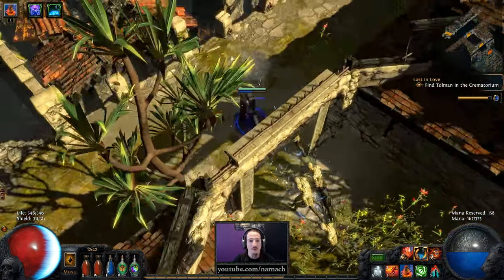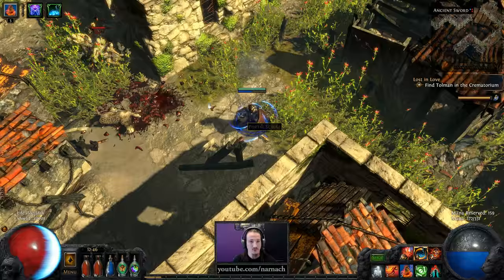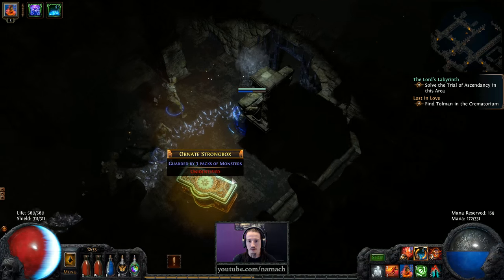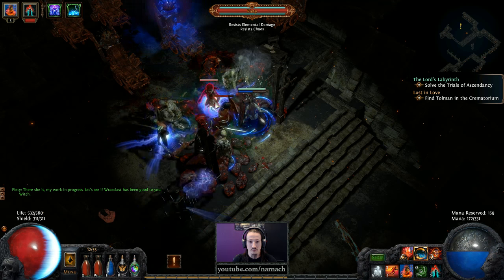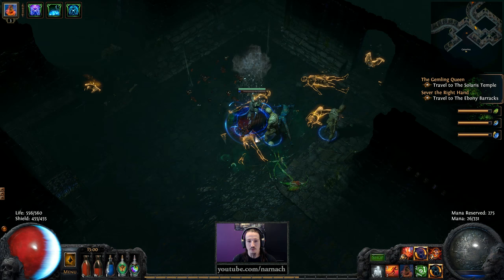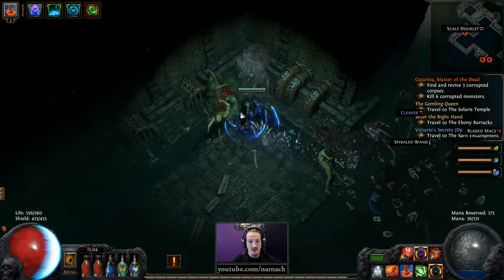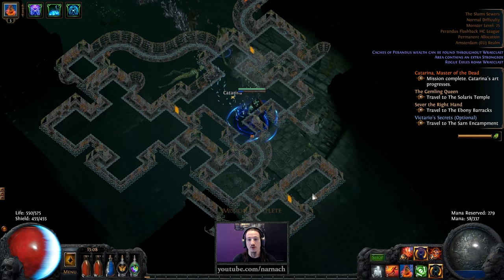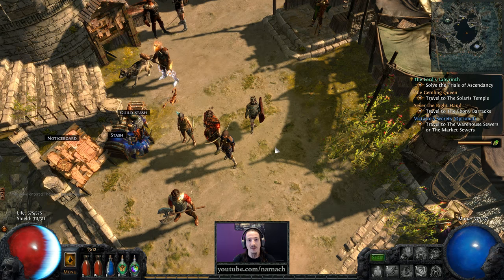Crematorium & Sewers - Ep. #8 - PHC Flashback Dominatrix Witch - Path of Exile (v2.2.2c)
What is a Dominatrix? A melee summoner Witch that uses Dominating Blow with Facebreaker! Yes, I'm using the two week Perandus Flashback League to play another Facebreaker build!

She'll pick the Necromancer Ascendancy class for the Mistress of Sacrifice keystone, and use Bone Offering for lots of extra block/spell block + minion duration. Minion Instability so minions (dominated, skeleton, spectre or zombie) will explode when on low life, dealing lots of fire damage.

On top of that pick the Beacon of Corruption keystone so minions will leave a caustic cloud on death, that deals 10% of their life as chaos damage over time. Apparently dominated monsters and skeletons "die" when their time is up, so they will leave a caustic clouds. The caustic cloud duration is unspecified, but Caustic Arrow's caustic clouds last for 2.8 seconds at level 1, so it might be the same?

I'm going with an energy shield build using Zealot's Oath and strong life regeneration, instead of trying to get a lot of life. We'll pick up some blocking, some evasion and some armour to layer out defenses. On top of everything, we will have Fortify and a boat load of minions to act as meat shields.

We go with Facebreaker gloves and no weapon to maximize our unarmed damage, because we are going to be spread thin in terms of skills, and Witches have some difficulty specializing in melee weapons anyway.

We start by playing like a regular zombie summoner, so we get all the +Zombie, +Skeleton and +Spectre nodes. We get Minion Instability to make minions explode. Get all the ES nodes as well, and focus your gear on getting a lot of ES. Maybe some Templar gear to also get armour. Not sure of this.

Use Bone Offering regularly to keep our defenses up.

Get a good ES shield. The Aegis Aurora Kite Shield would be insanely good, as it replenishes 2% of Armour as ES on blocking.

In the endgame, we focus on Dominating Blow + Zombies + Spectres

My build intends to use the following skills:

- Dominating Blow (Links: Melee Splash + Fortify + Melee Physical Damage). Kill enemies, turn them into minions. What's not to like? While leveling, we replace it with Infernal Blow and the same links.
- Flame Dash (Link: Faster Casting): teleport movement skill for Labyrinth and Riverways' broken bridges.
- Stone Golem: a melee golem that has a life regeneration aura, taunts monsters and rolls over them to inflict some damage. The life regen will regen our energy shield with Zealot's Oath.
- Discipline: boosts our energy shield, and gives ES to our minions.
- Arctic Armour: useful early on to get some physical mitigation
- Summon Zombie: our primary tanky minions, that also deal damage.
- Summon Spectre: raise utility minions, or ranged minions.
- Bone Offering: minions can block & gain life when doing so. With Mistress of Sacrifice, it will affect us as well.
- Desecrate: create corpses to raise or to consume with Bone Offering
- Convocation: teleport all minions to you in case of panic or if they get stuck somewhere
- Vengeance / Reckoning (Link: Life Gain on Hit): automatically gain life from being attacked. If block chance is over 35%, go for Reckoning, otherwise use Vengeance.

For passive skills, this is roughly what I'm aiming

Bandits: depending on how you want to play, there are some choices.

- Normal: help Oak for 40 HP
- Cruel: help Oak for the damage, or kill them all for the skill point
- Merciless: kill them all for the skill point

Path of Exile is an online Action RPG set in the dark fantasy world of Wraeclast. It is designed around a strong online item economy, deep character customisation, competitive PvP and ladder races. The game is completely free and will never be "pay to win".

Some of my links for the game:

- My loot filter (updated for Perandus League)

I try to publish at least one video per day, across multiple concurrent series in multiple games.